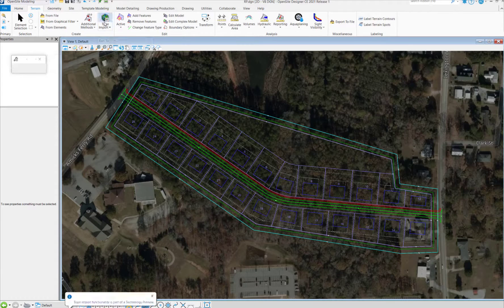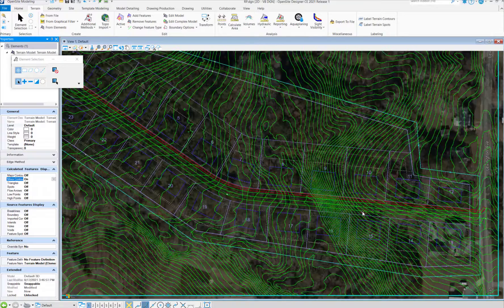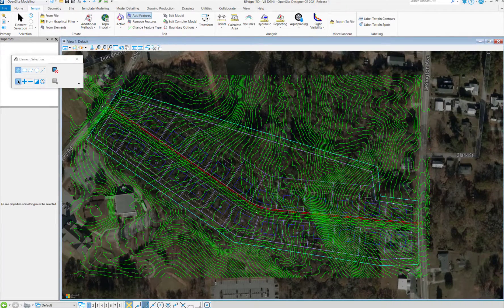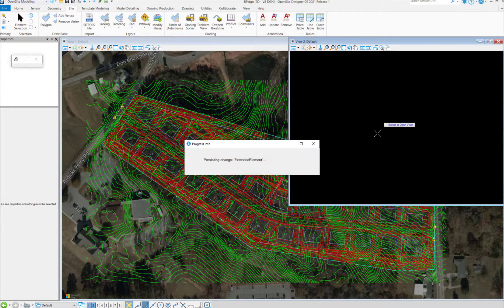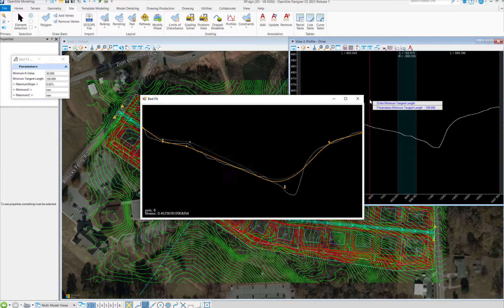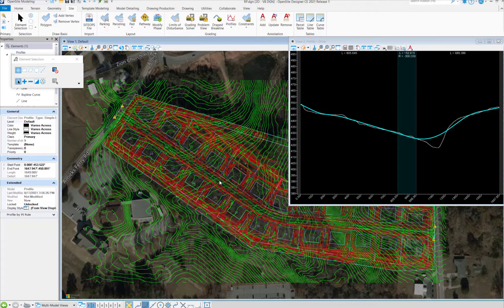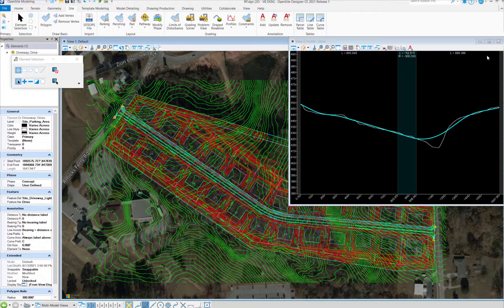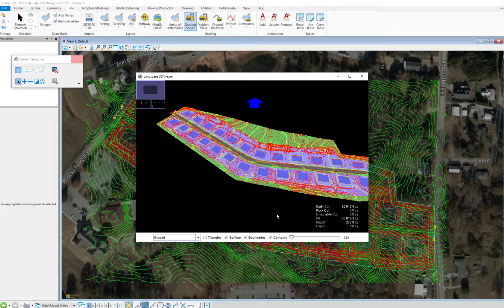How to profile a road in OpenSite Designer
OpenSite Designer automatically grades and optimizes site designs for you.  In some cases, you may find the artificial intelligence may make an undesirable road profile that fits your constraints, but you can control this with the best fit profile tool.  The best fit profile tool automatically smooths out your road profile for you with a click of a button.  Watch and see.